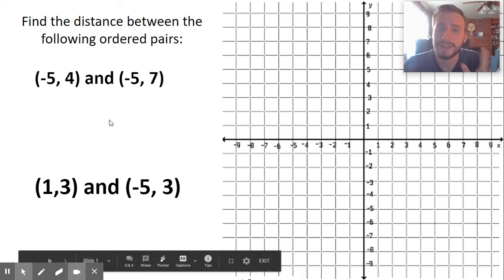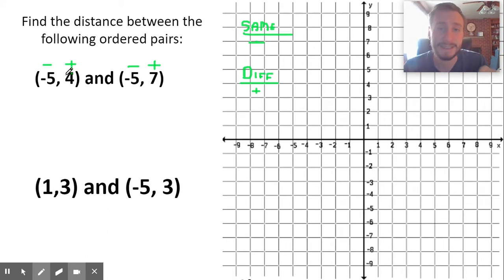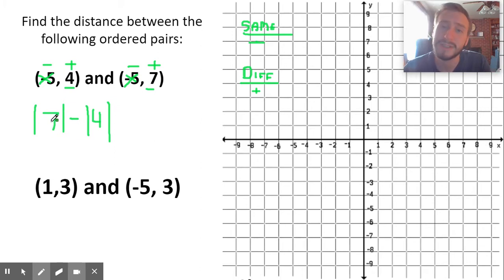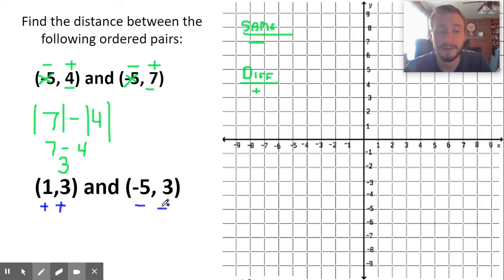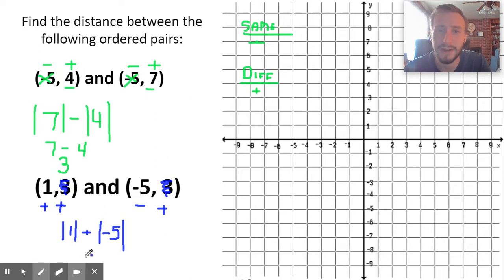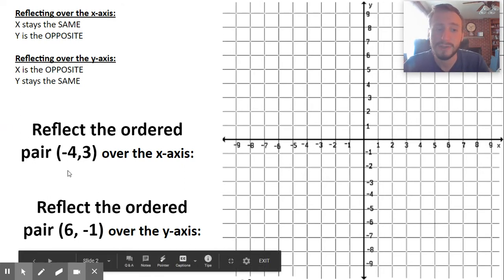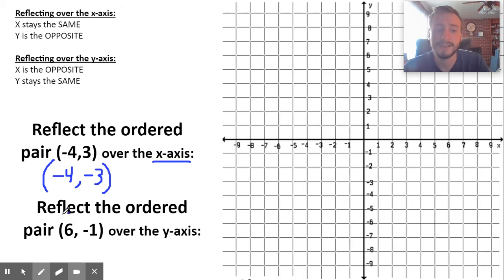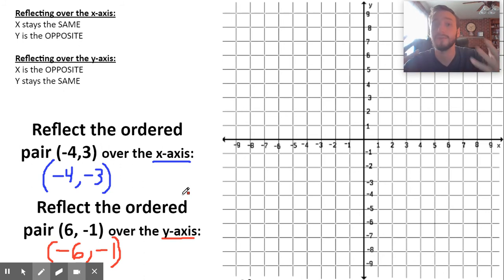2 5 Summary Video